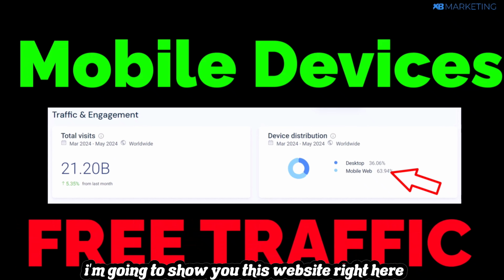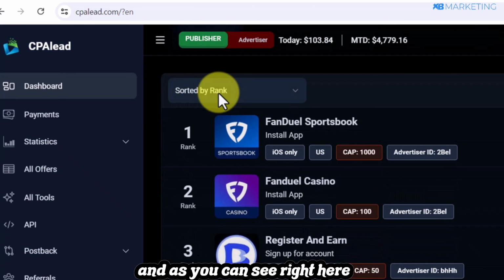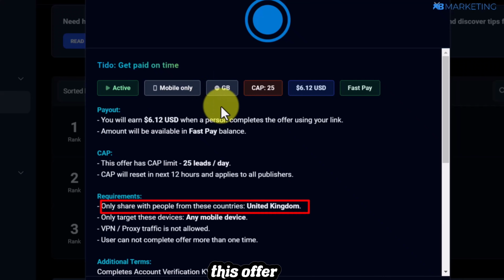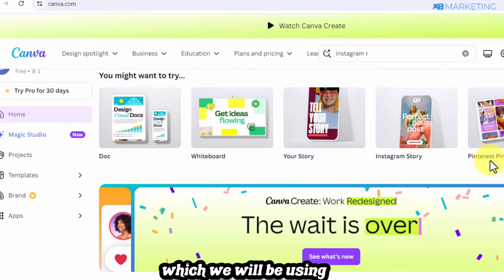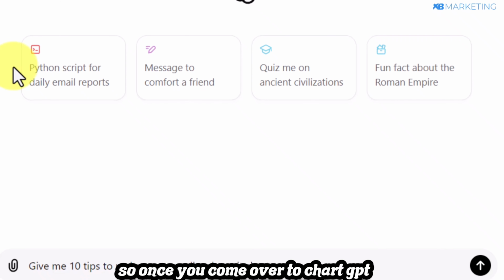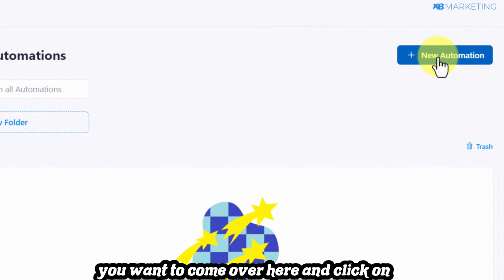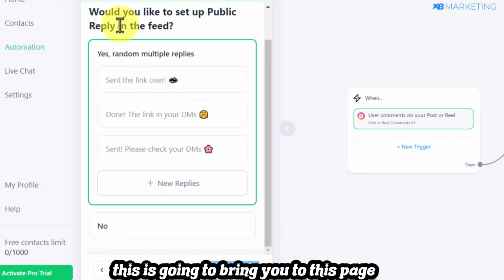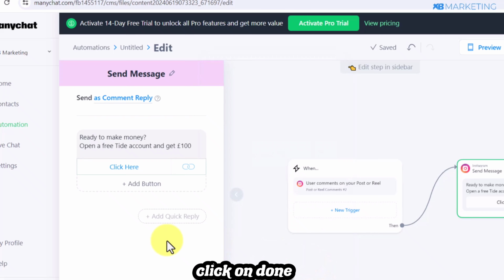EARN $150/Day CPAlead on AUTOPILOT | Cpa Marketing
#1 Cpa Marketing Mastery Course